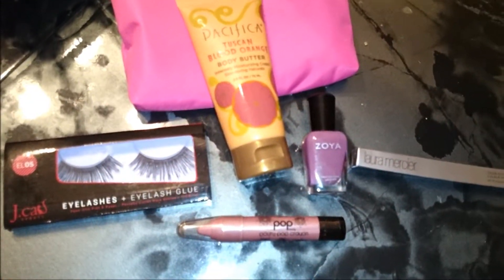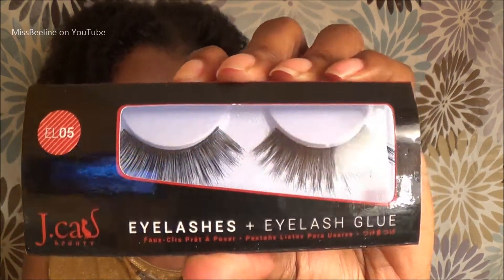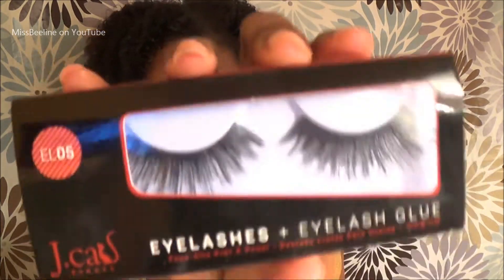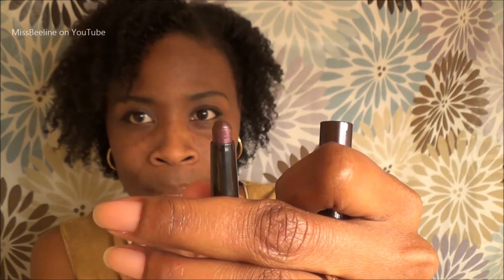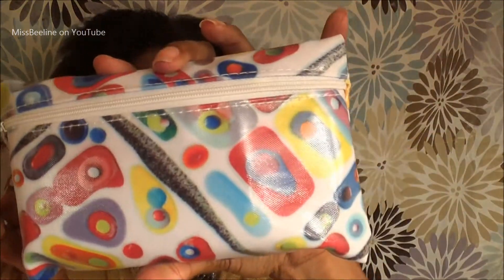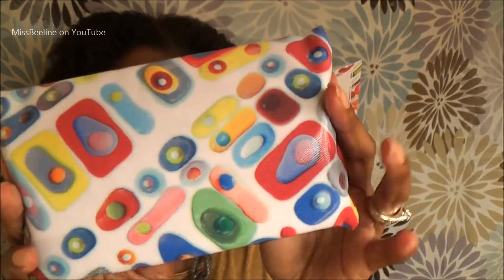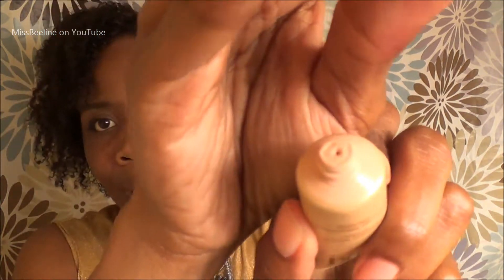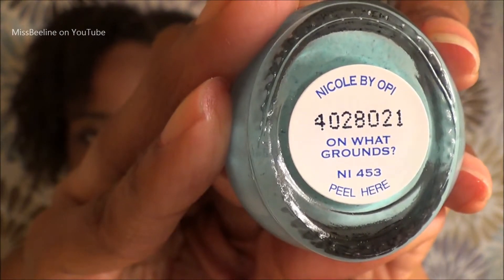IPSY Bags (for Feb and Mar)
You get 4-5 cosmetic beauty products every month delivered to your door, for just $10. Michelle Phan curates the bags!
**Follow Me, INSTAGRAM:  @ missbeeline

Answers to FAQs:
*My last relaxer - Dec 2009
*Transitioned - The entire year of 2010
*Clipped final pieces of relaxed ends - Jan 2011
*My hair is mostly type 4b
*I didn't forget to list my Twitter account. I do not have one!

Shaun Dash is my husband; I have full rights/permission to use any music, produced by SDM, on this channel}